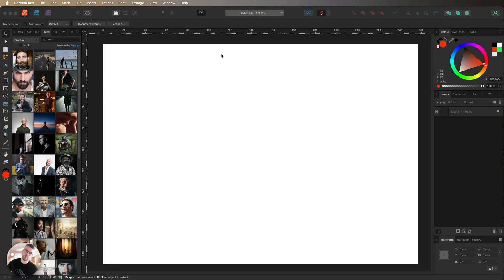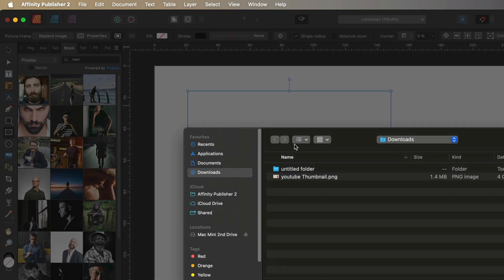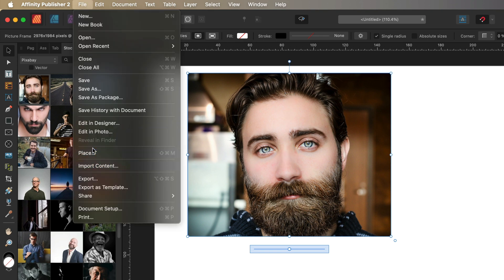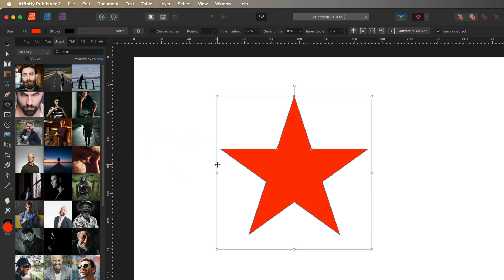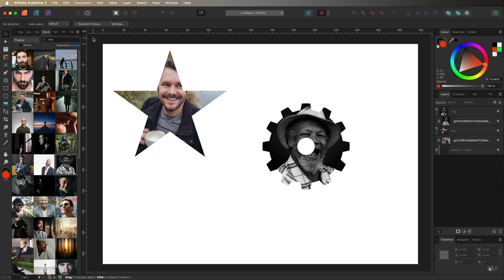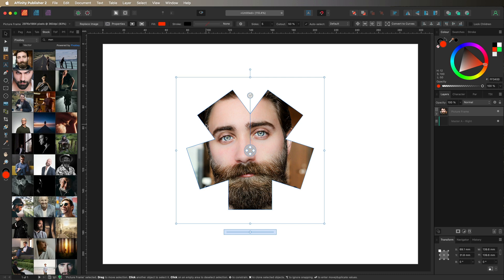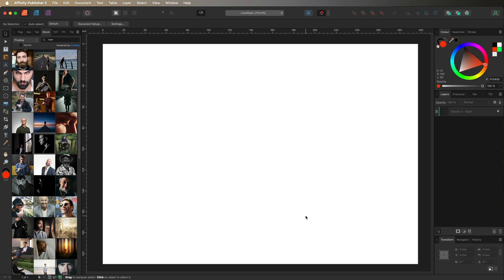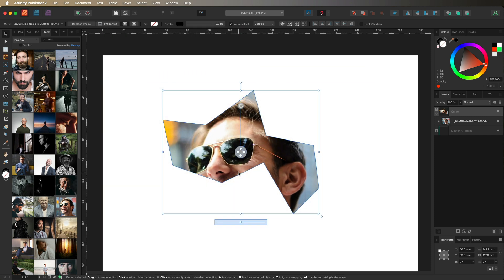Transforming Shapes Into Picture Frames In Affinity Publisher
In this Affinity Publisher tutorial, I’ll show you how to transform any shape into a picture frame, giving you more control over your images.
I’m excited to elevate the quality of my videos. I’ve already invested in a high-quality microphone, and my next goal is to get a better camera and lighting equipment. If you enjoyed this video and would like to support me, you can buy me a coffee using this link: ☕️ Every donation will help me improve my setup, enabling me to create even better content.